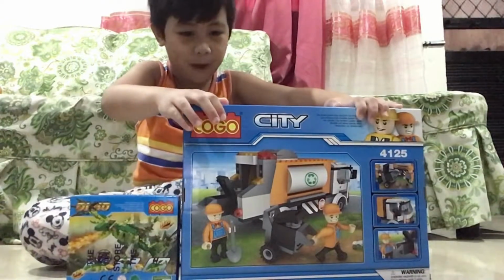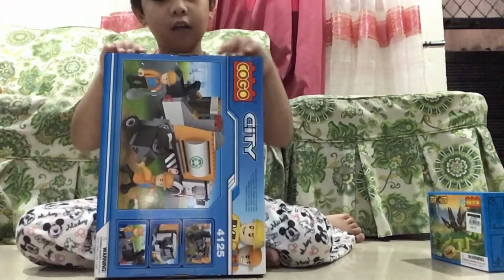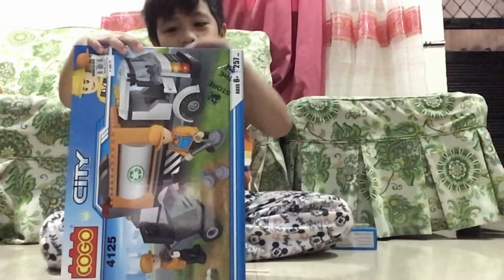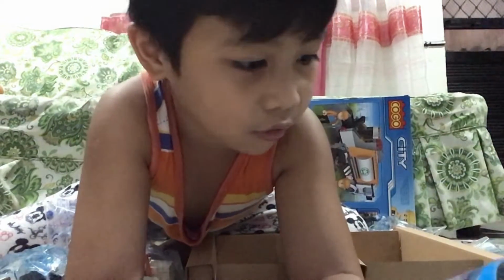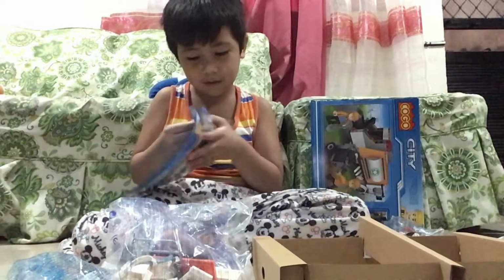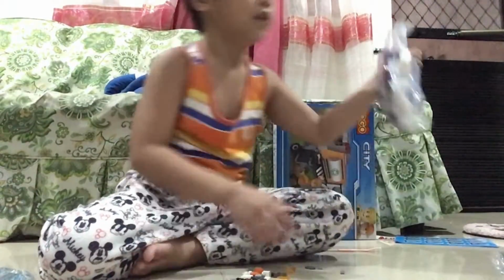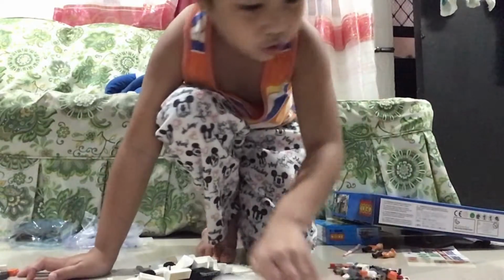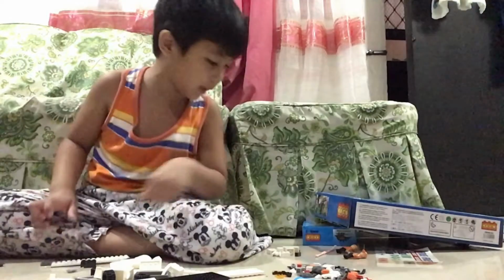BUILDING BLOCKS GARBAGE TRUCK WITH MY NANAY!